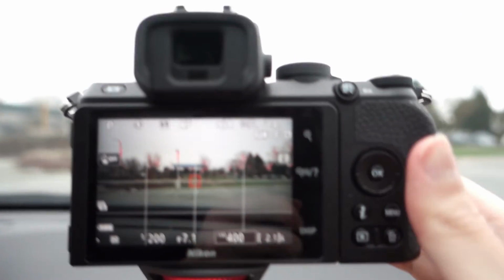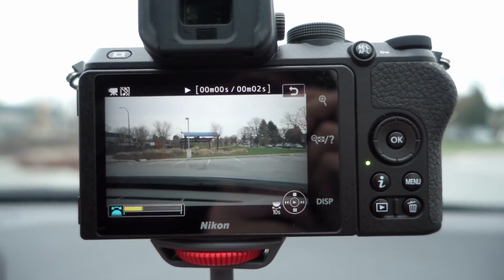How to Timelapse on a Nikon Z50, Z6, Z7 (Step-by-Step Tutorial)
Ever wonder how to do a time lapse on a Nikon Z50? Well guess what it also applies for the Z5, Z6, & Z7. In this video I show you exactly how you do a 4K movie timelapse with any Nikon Z50.

👨‍💻 Products mentioned:
SD Card

└👨‍💻 BVC Co. Exclusive Content
Equipment HERE